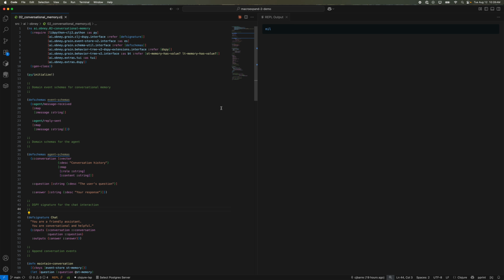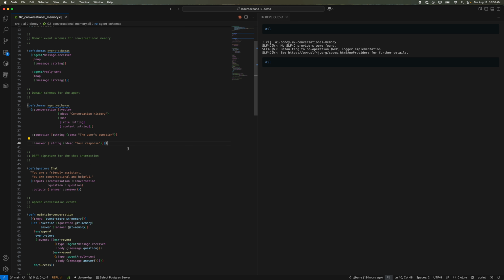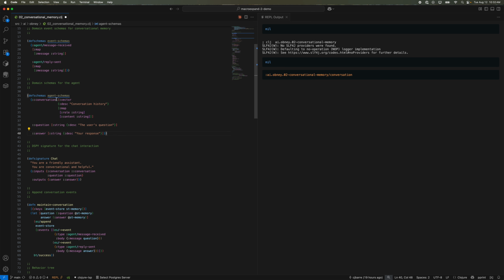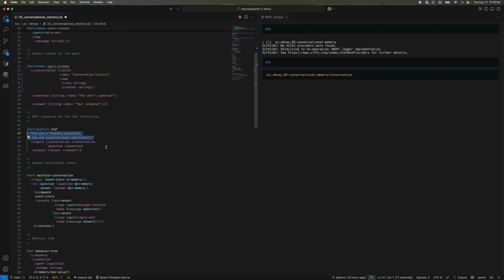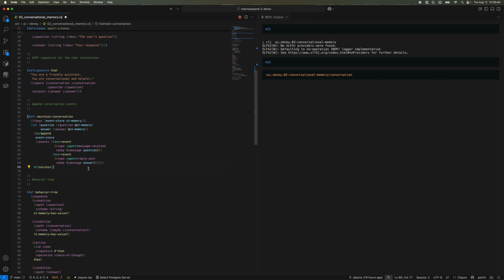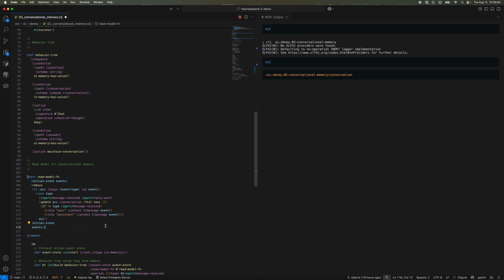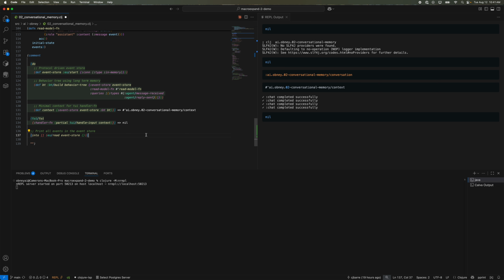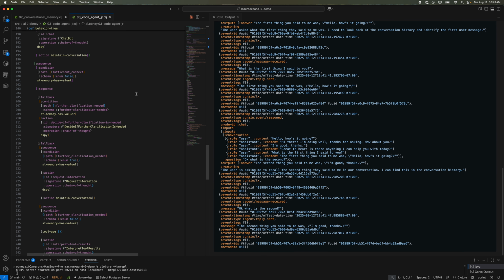Example Chat Agent with Conversational Memory using Grain